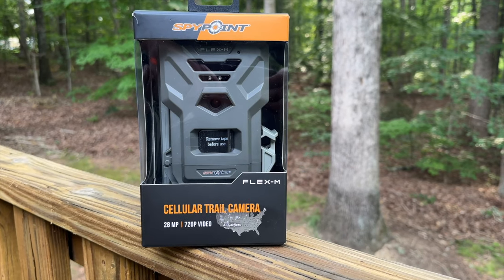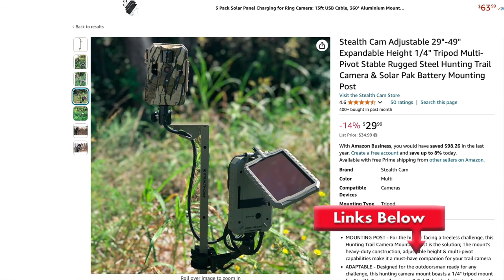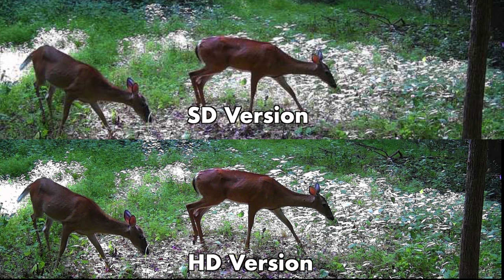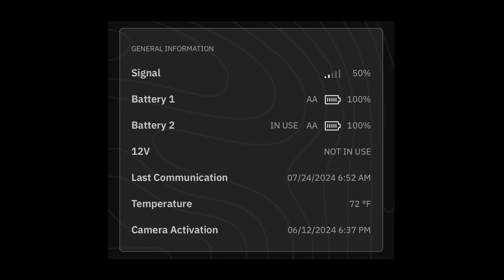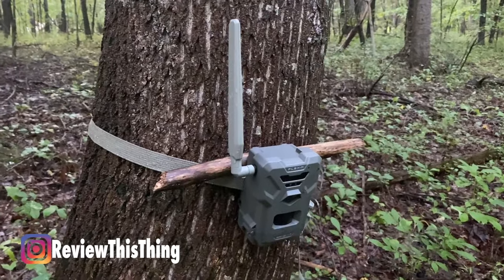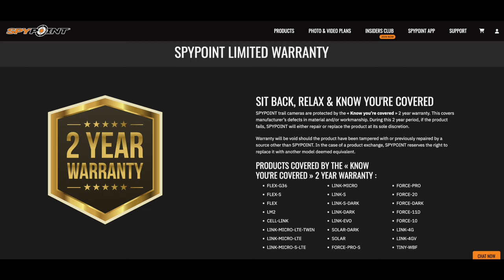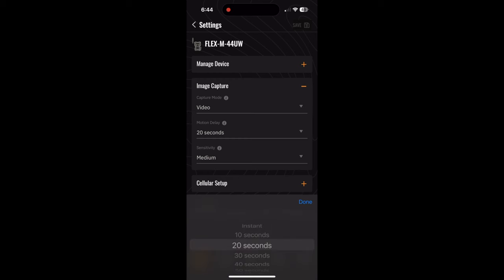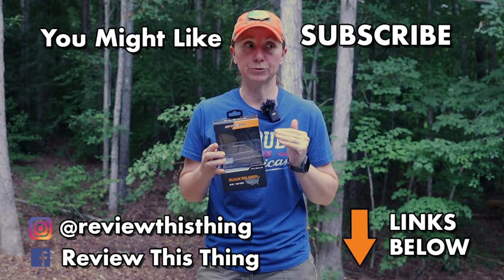Spypoint Flex M Review - Is it the Best Trail Camera for the Money?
In this video, we dive into the features, performance, and value of the Spypoint Flex M trail camera. Join us for an in-depth Spypoint Flex M review as we explore whether this is the best trail camera for the money. We cover everything from mounting your trail camera to the quality of the pictures and videos, and the ease of use of the Spypoint App. We answer all your questions here.

Start: 00:00
Fit: 0:47
As Advertised: 1:41
Construction & Durability: 4:05
Testimonials & Reviews: 7:42
Should you buy this thing?: 9:34

Camera Tripod Mount on Amazon
Camera mounting bracket on Amazon

*All opinions are ours. We are not paid for any of these reviews. We did receive this item at no monetary cost for review, but this never impacts our opinions or freedom to report them. Our goal is to always provide a thorough, unbiased, and honest review with no fluff - just facts and our opinions - so you feel like you can make a well-informed buying decision.